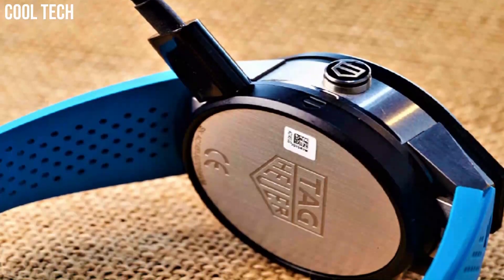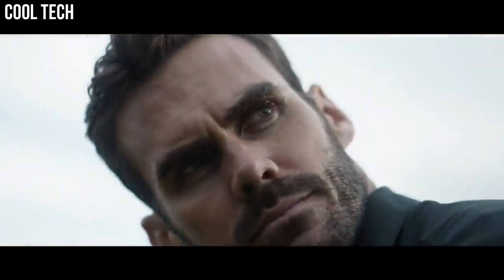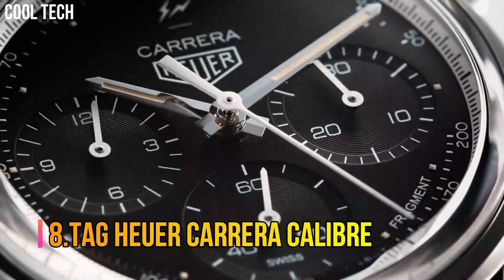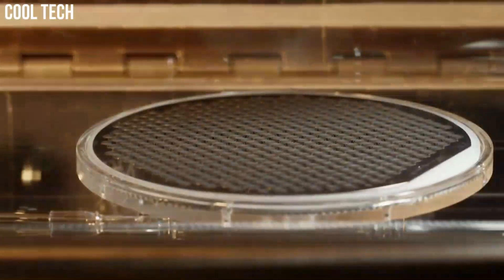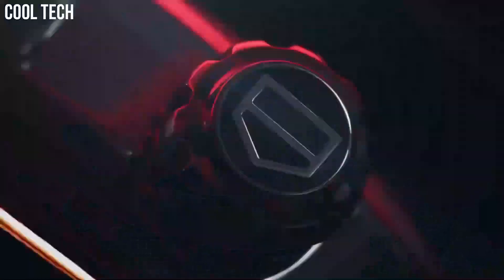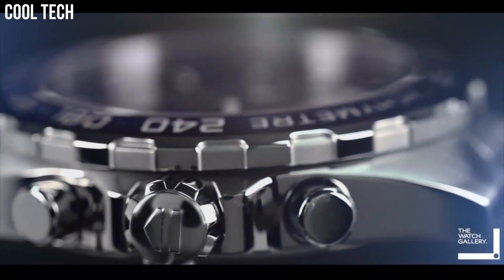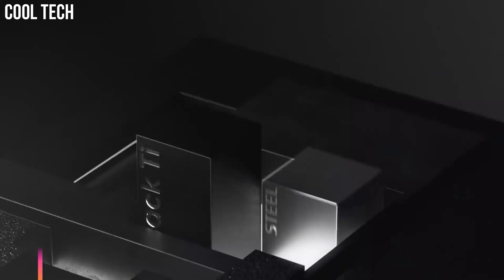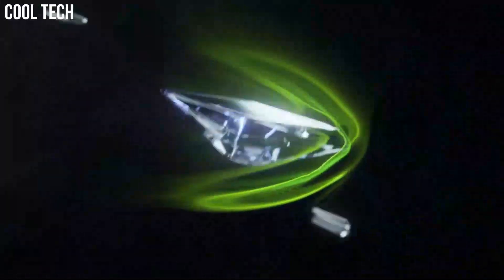Top 10 Best New Tag Heuer Watches Buy 2023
Are you looking for the best TAG Heuer  watches for men on Amazon of 2022?
These are the best TAG Heuer Watches for we found so far:

10.TAG Heuer - Connected Watch Golf

09.TAG Heuer - TAG Heuer Carrera

08.TAG Heuer - TAG Heuer Carrera Calibre Heuer

07.TAG Heuer Carrera 02T Tourbillon Nanograph

06.TAG Heuer Formula 1 Gulf Racing

05.TAG Heuer Men's CV2A1R.FC6235

04.TAG Heuer Formula 1

03.TAG Heuer - TAG Heuer Monaco

02.TAG Heuer Connected Calibre E4

01.TAG Heuer Carrera Plasma